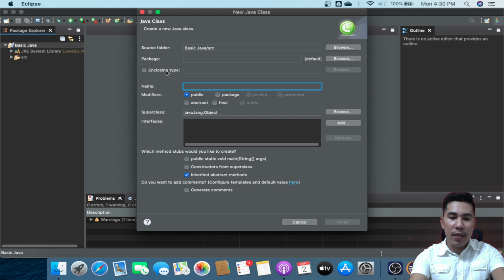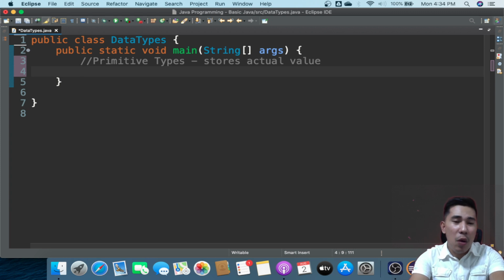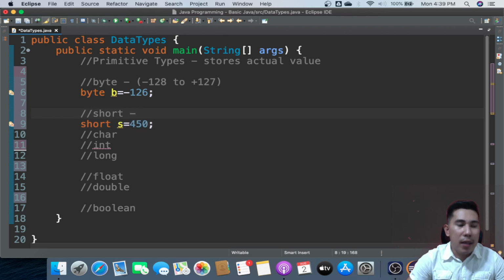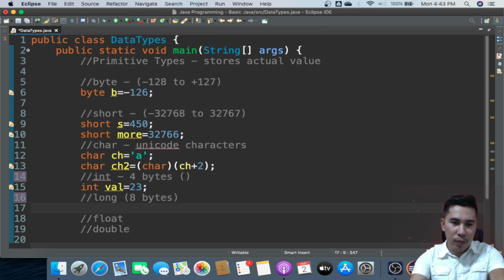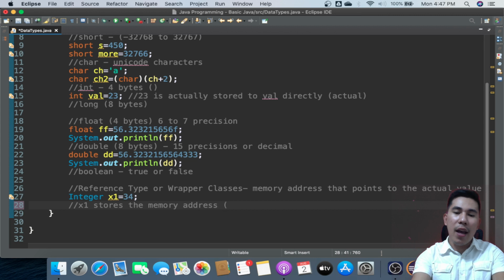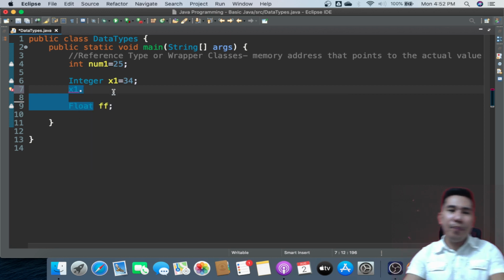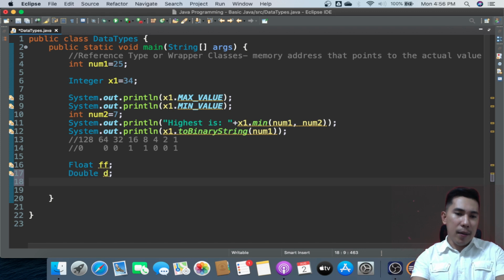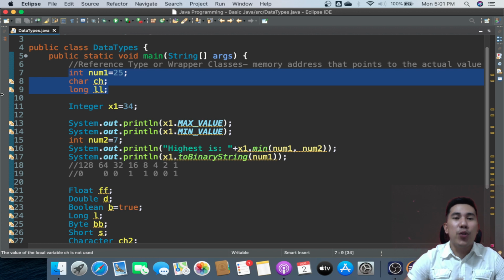3 Introduction to Datatypes